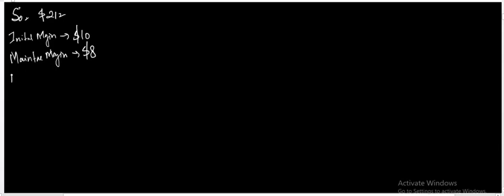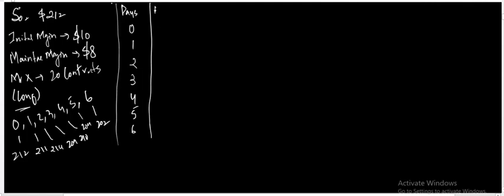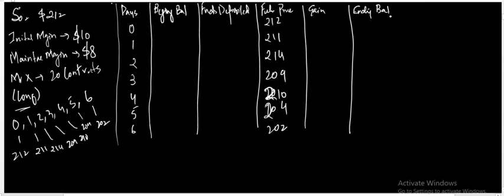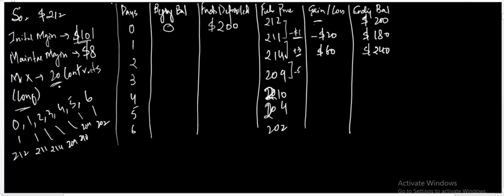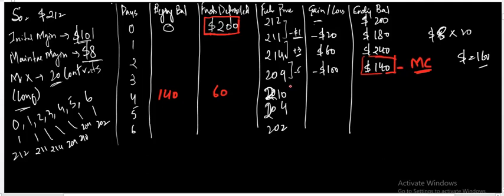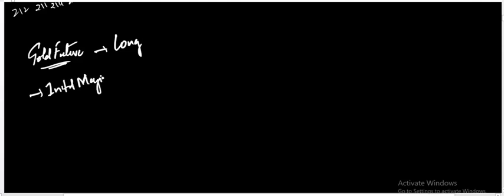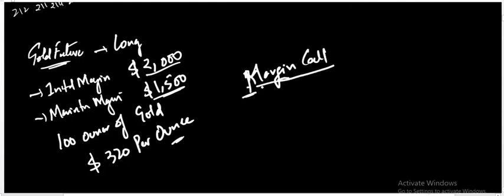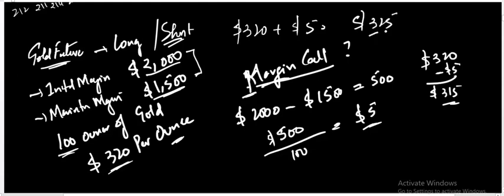Lecture 13- Future contracts marked to market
This video explains the settlement in future contracts by marking them to market.
This video will be helpful to students pursuing MBA|M.Com|CFA|CA|BBA|B.Com